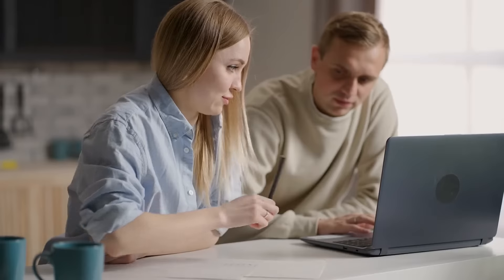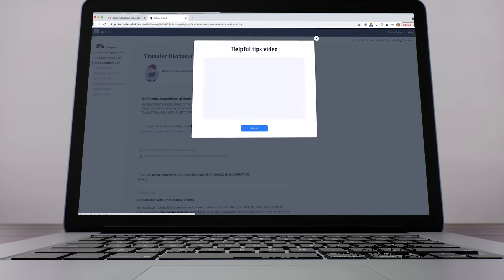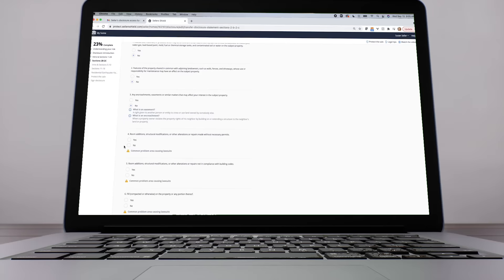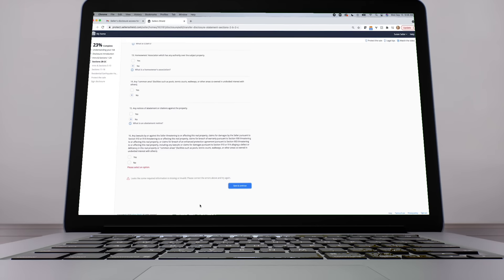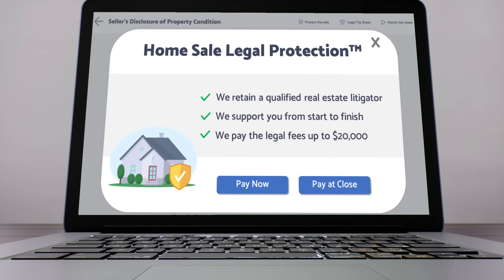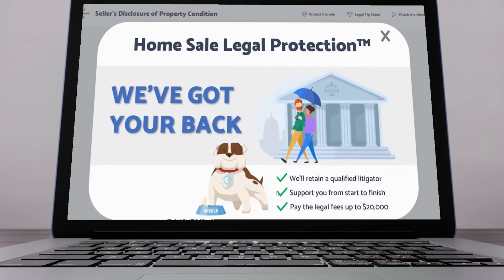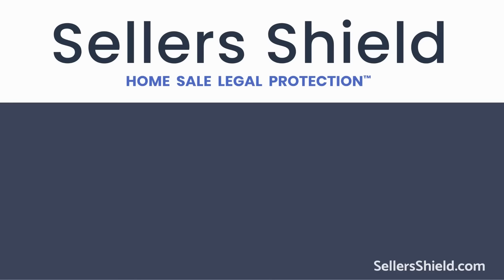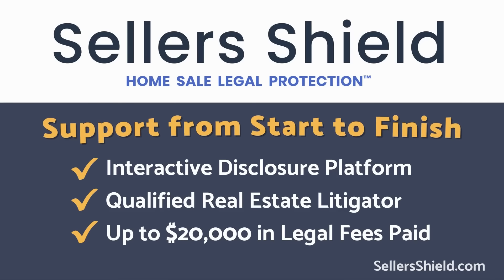How Sellers Shield™'s Platform Works - Sellers Shield™ Video Demo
Get the protection you deserve at sellersshield.com.

Sellers Shield™’s platform was designed by legal and insurance experts to prevent lawsuits and reduce agent liability. Home sellers are left vulnerable to financial and emotional devastation from home sale lawsuits without the right protection. Our platform supports sellers throughout the disclosure process with examples, definitions, and tips so they can lower the risk of a lawsuit during disclosure.